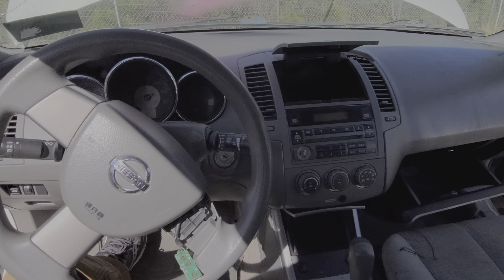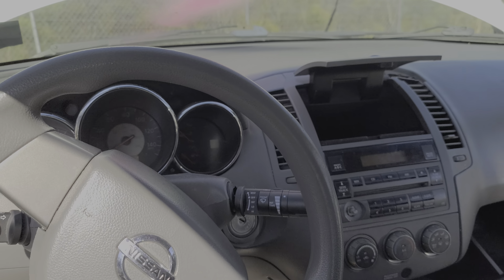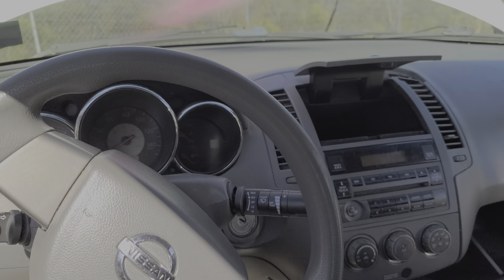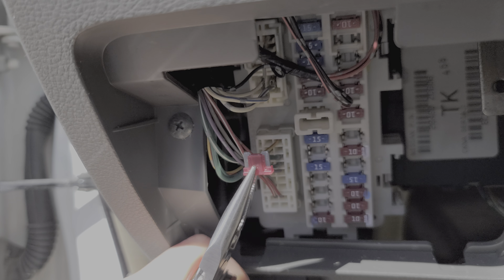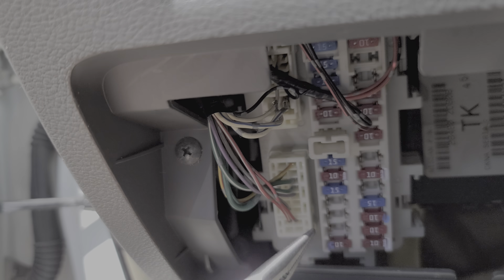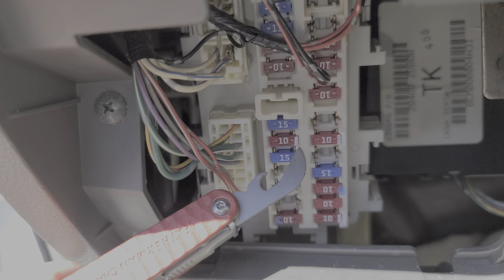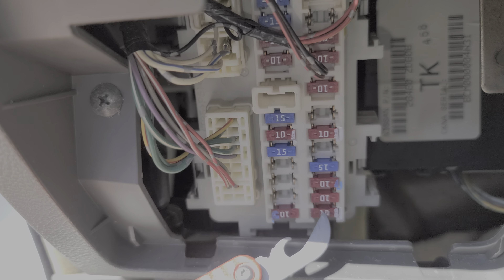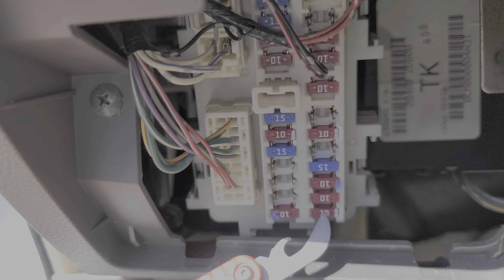2006 Nissan Altima Radio Fuses